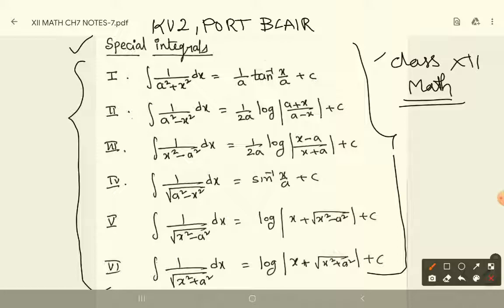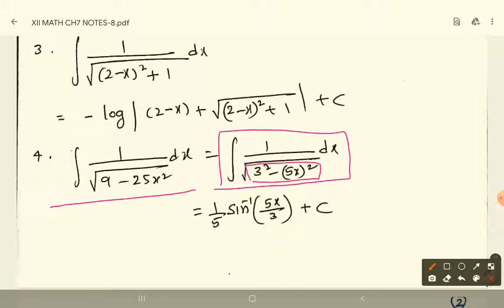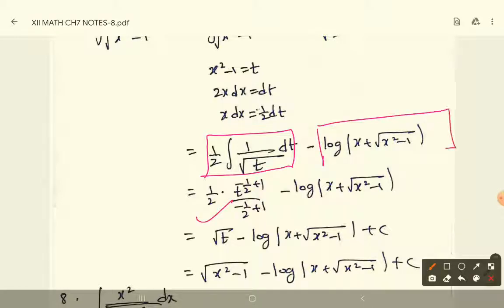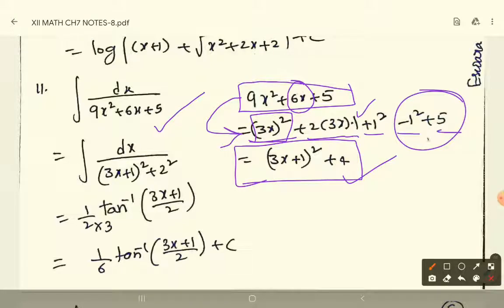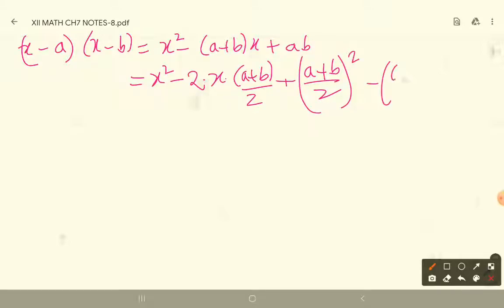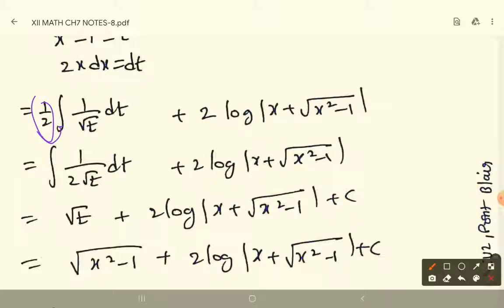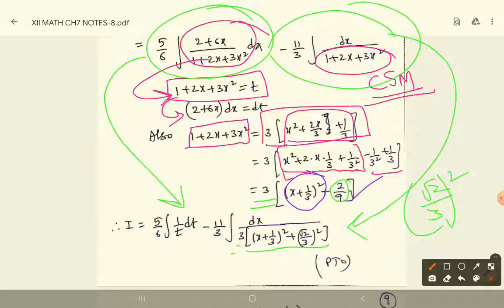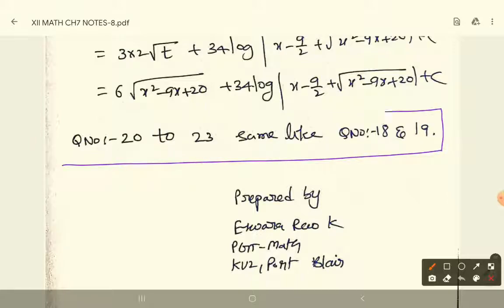Detailed solutions of exercise 7.4 of class 12th Mathematics by Eswara Rao Kintali sir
integration by using special integral formula, illustrations related to special integrals of class 12 mathematics, The detailed solutions of class 12th Mathematics exercise 7.4 questions.